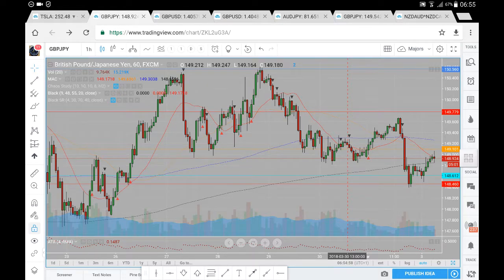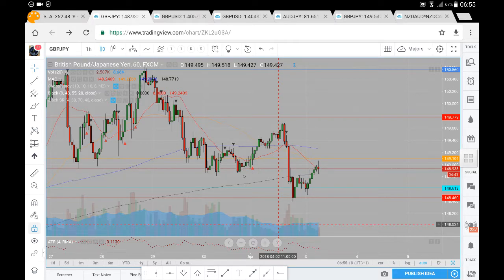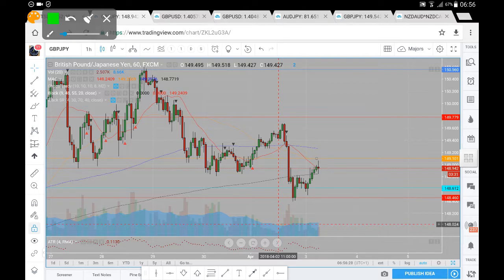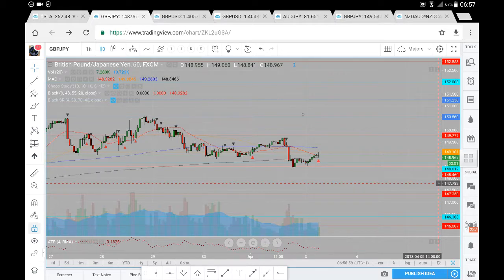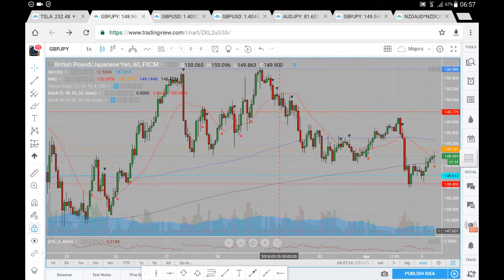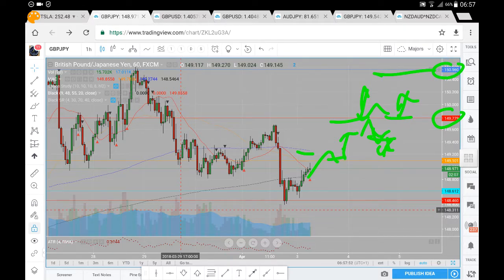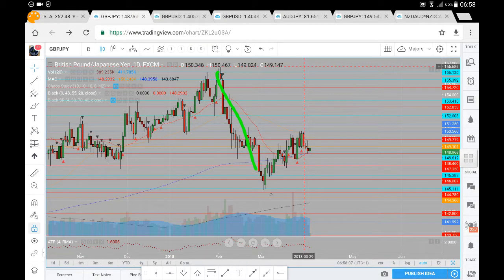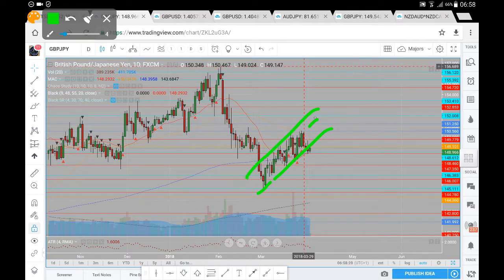GBPJPY Analysis 03 04 18 April 3rd (commentary, not advice)